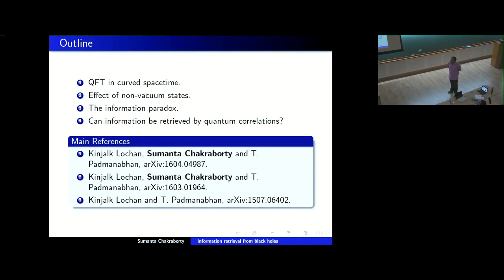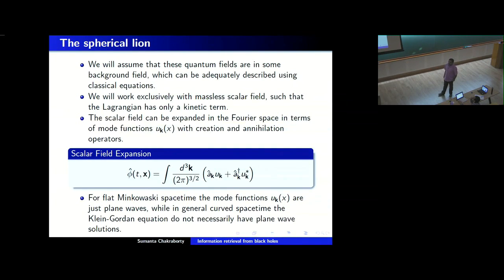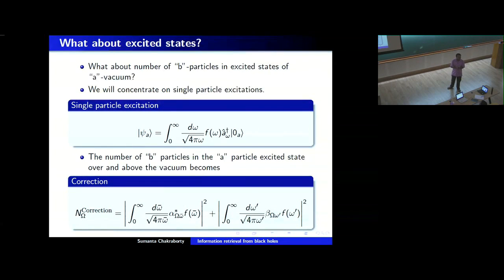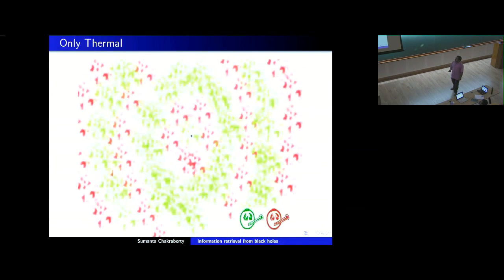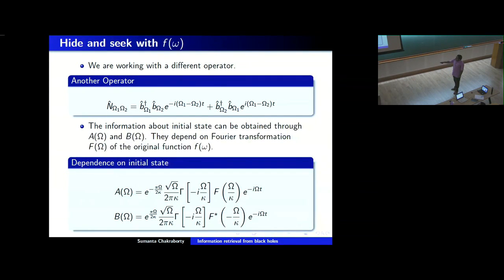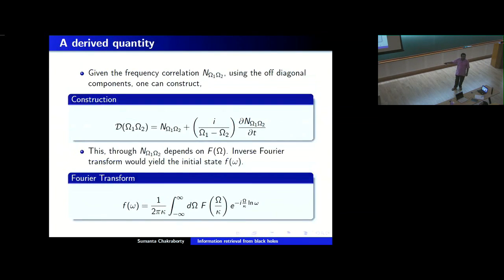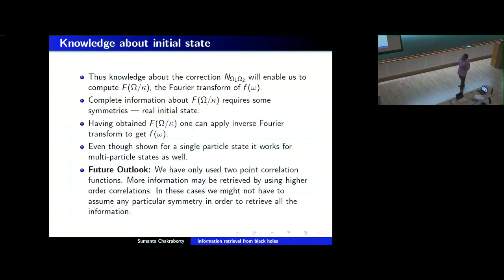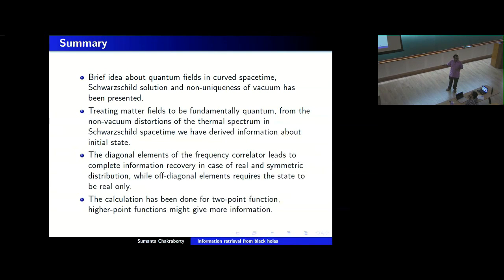Information Retrieval from Black Holes by Sumanta Chakraborty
21 November 2016 to 10 December 2016
VENUE

0:00:00 Start
0:00:11 Information retrieval from black holes
0:00:22 Outline
0:00:46 QFT in Flat Spacetime
0:01:25 The spherical lion
0:02:26 The observer dependence and particles
0:03:21 What about excited states?
0:03:56 You can go in but you can not come out
0:04:25 Penrose Diagram
0:04:41 What is the Paradox?
0:05:18 Only Thermal
0:05:29 Planck Size Remnant
0:05:44 Versions of the paradox
0:06:42 Hide and seek with f(w)
0:07:25 Extracting Information
0:08:41 Knowledge about initial state
0:09:00 Throw a particle
0:09:58 A derived quantity
0:11:04 Summary
0:12:04 Thank You